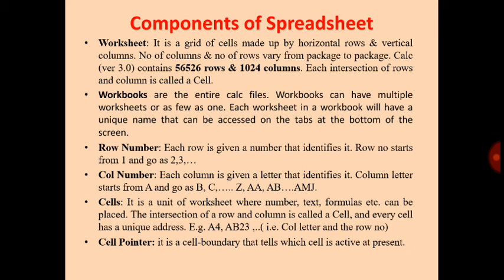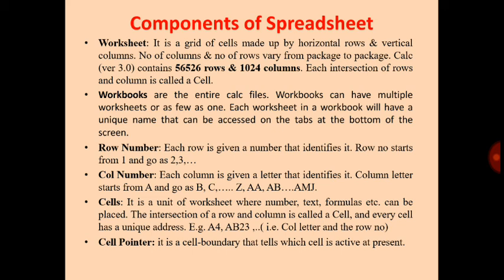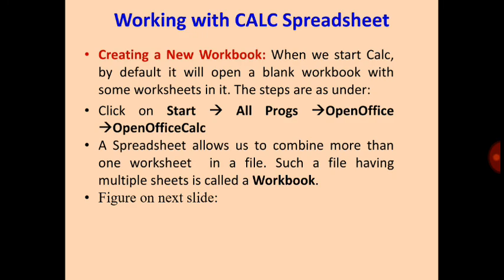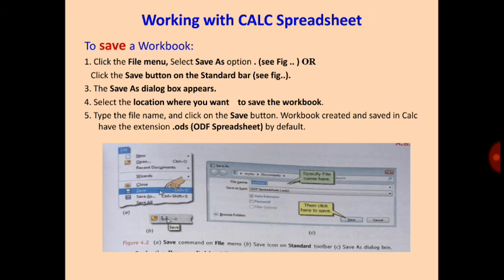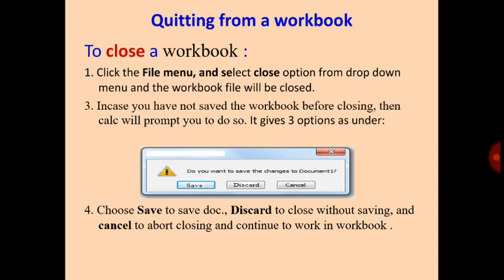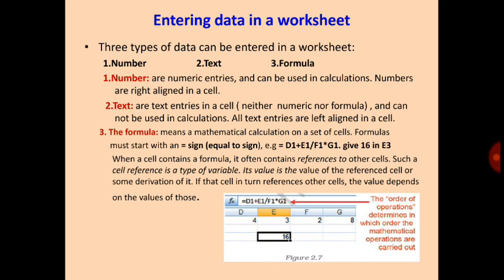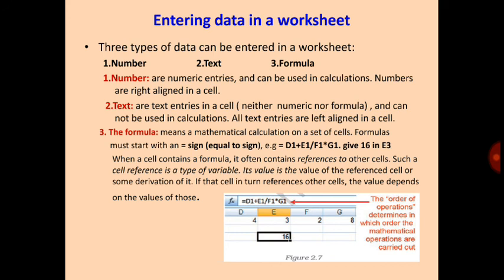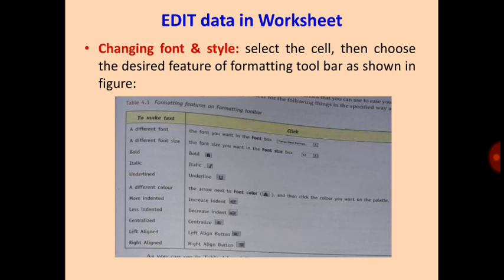ICT Skills Class X Spreadsheet Session 1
online content : UNIT 3: ICT Skills Class X Spreadsheet Session 1